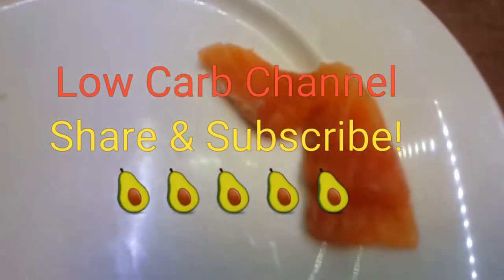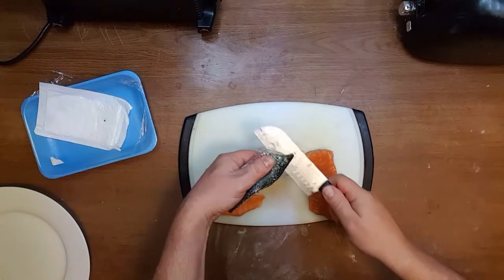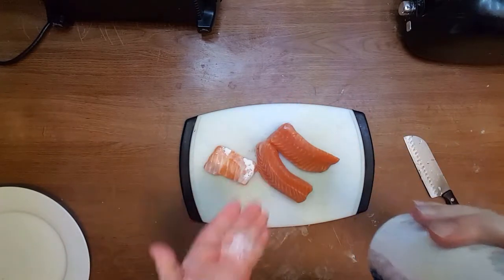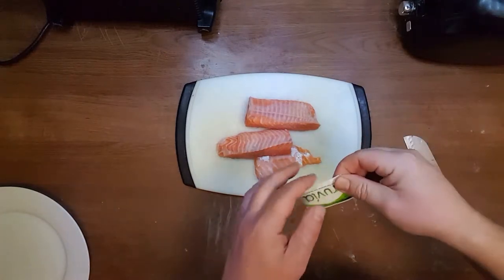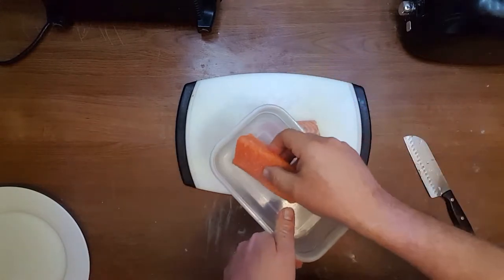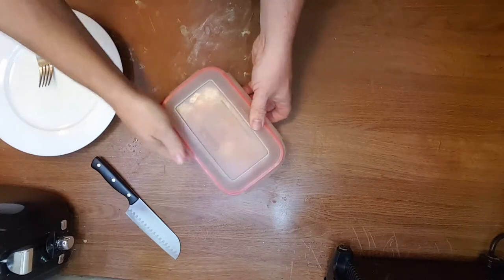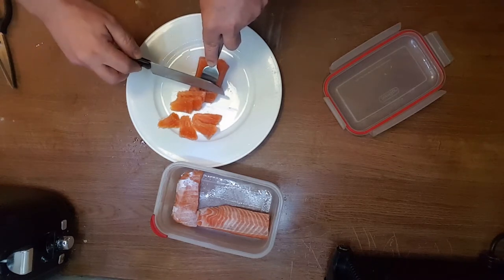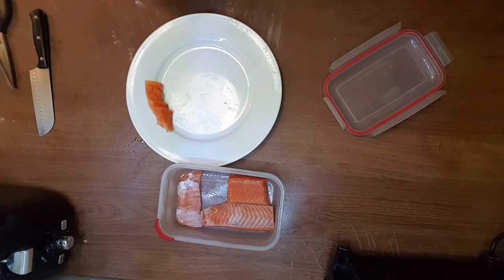How to Salt Cure Fresh Salmon. Low Carb Recipe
Earl grey tea:

Raspberry Black Tea:

This is my sweetener:

My plastic infrared oven:

Bacon grease stainless can with strainer:

Best American paper napkins:

My favorite Macadamia nut oil:

My Sous Vide (water oven):

My blender:

My Electric Water Kettle, 34 oz:

My countertop electric infrared stove (burner):

My favorite coconut oil:

My favorite coconut flour:

12 inch tweezers:

Self stirring mug:

Countertop Rotisserie Oven:

Sous vide from the video, water oven:

Watch all the videos on my channel to get a good idea on what to pick up for your next meal

Salmon is a kind of teleost fish. There are many different kinds of salmon.

Salmon belong to the same family of fish as the trout. Most kinds of salmon live in salt water, or migrate between riversand the sea.

 Many people like to eat salmon, so the fish is also grown in fish farms. Usual ways to make food out of salmon are smoking, cold smoking and graving.
Salmon are killed by people, other fish and their environment.